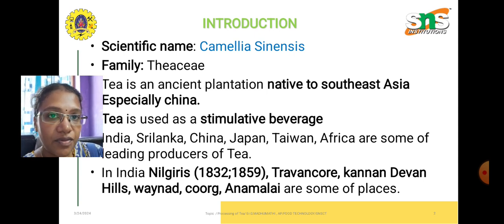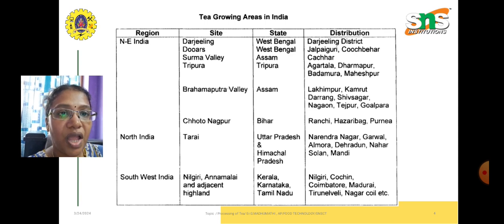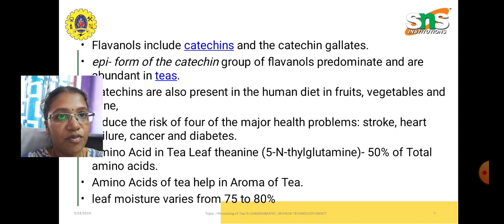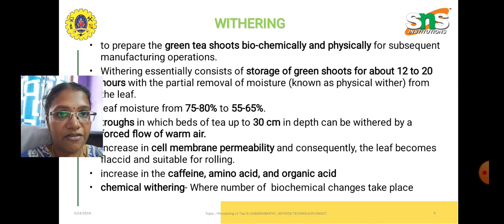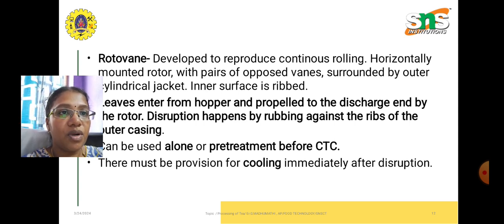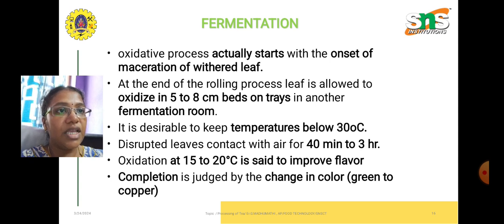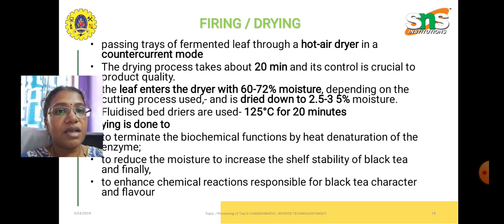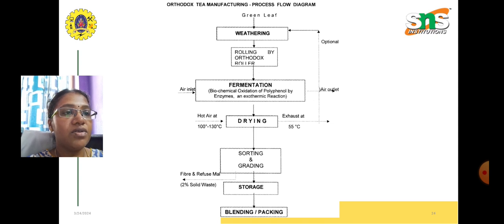Tea Processing | G Madhumathi | INSTITUTION